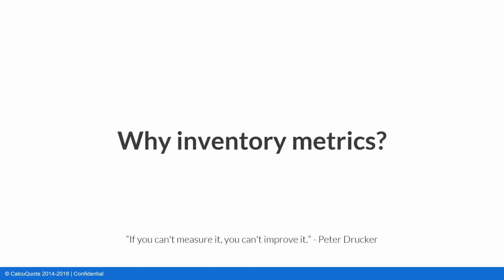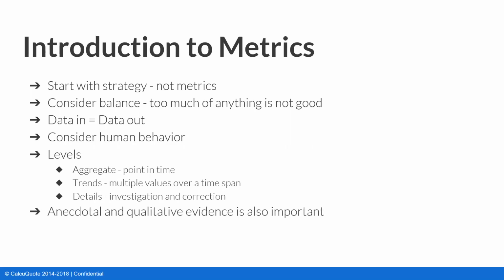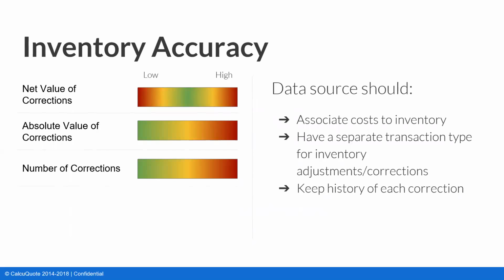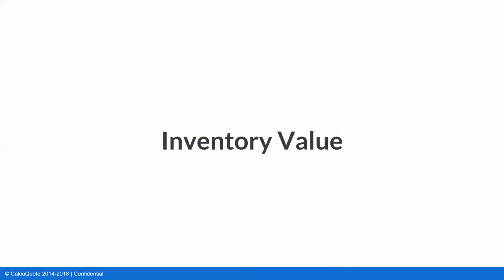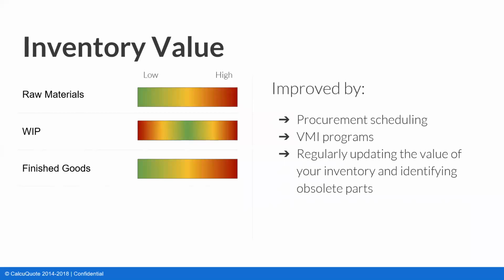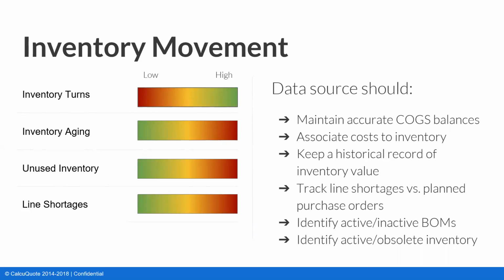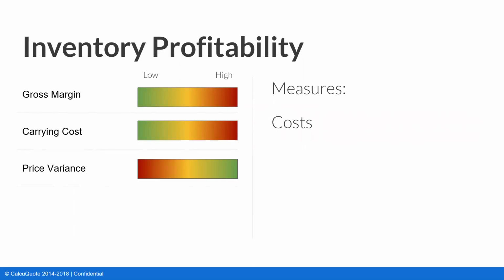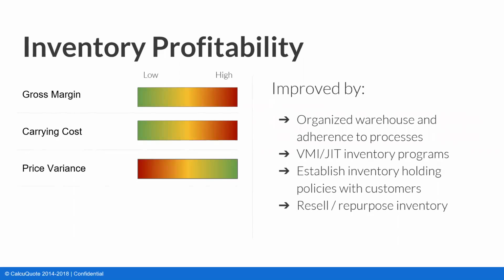Webinar: Inventory Metrics that Matter for EMS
In this edition of CalcuQuote's monthly webinar series, we review the key inventory related metrics that Electronics Manufacturing Services (EMS) companies should be tracking. This webinar covers twelve key metrics related to inventory accuracy, inventory value, inventory movement and inventory profitability.